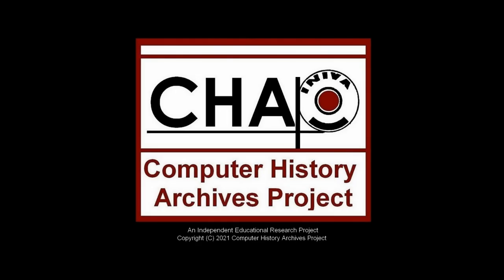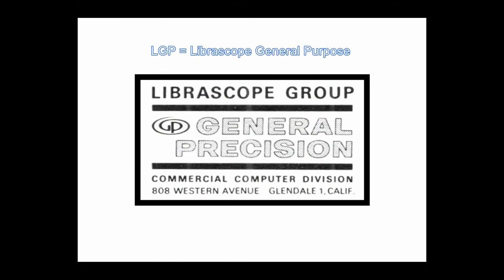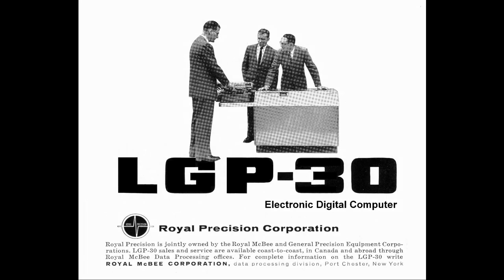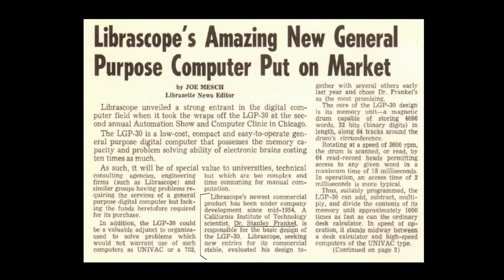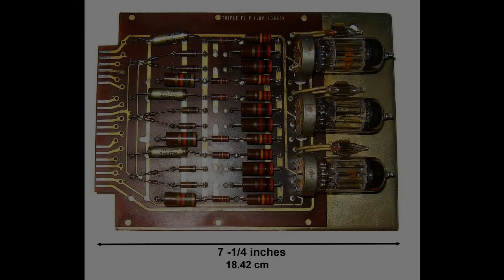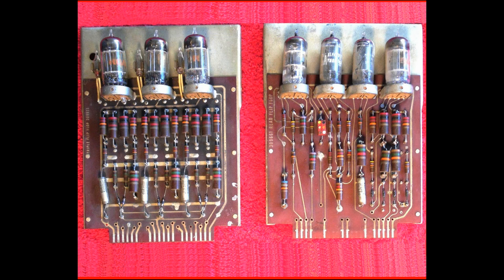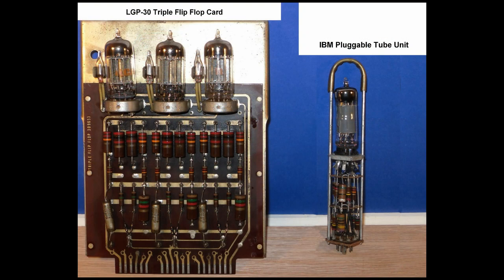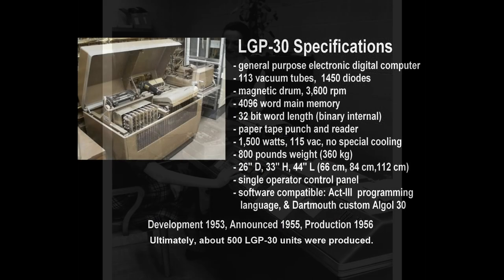Computer History: Librascope LGP-30 Computer (General Precision, CDC, personal minicomputer) 1956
Computer History:  Librascope LGP-30 Computer.   Introduction to the LGP-30 computer of 1956, by Librascope Company of Glendale, California.  LGP stood for "Librascope General Precision."
A very unique desk-sized computer that required no special power or air conditioning facilities, and could be operated by one person, to perform a variety of engineering, scientific, business and accounting tasks.  It contained 115 vacuum tubes and 1,450 diodes and weighed over 800 pounds.  Cost in 1956 was $47,000 (equivalent to over $461,000 today).  One of the many products produced by the Librascope company which produced a very impressive array of electronic and scientific products for over 50 years.    Hope you enjoy this brief look back.   Run time: about 4 mins.

With special thanks to:
Carl Sorensen, Librascope Memories

--And special thanks to Chris Garcia (Computer History Museum) for helping to identify the tube cards shown.